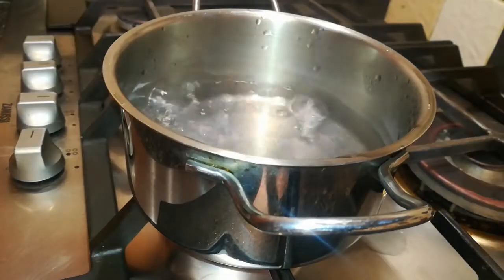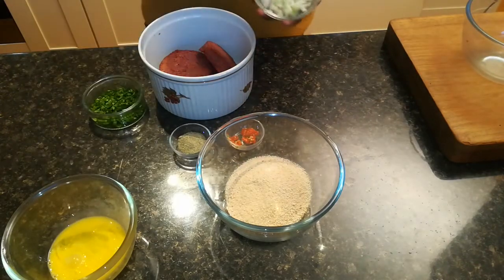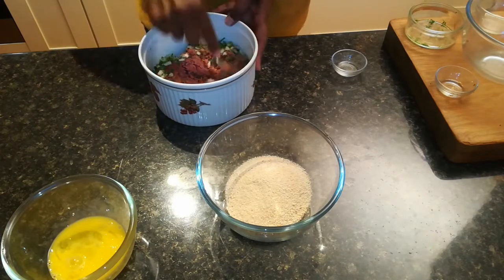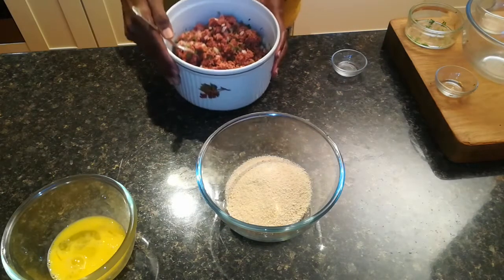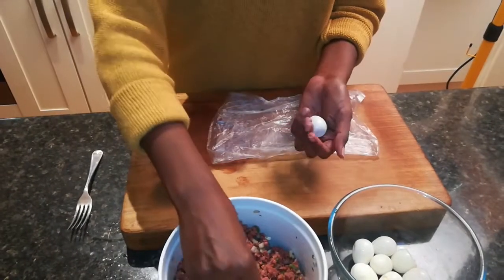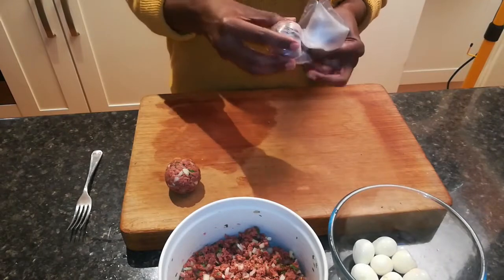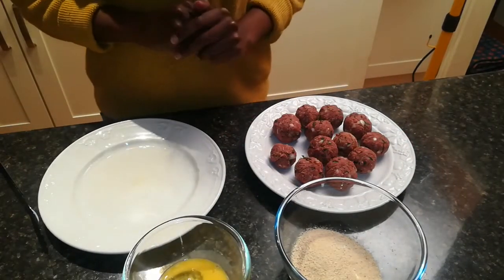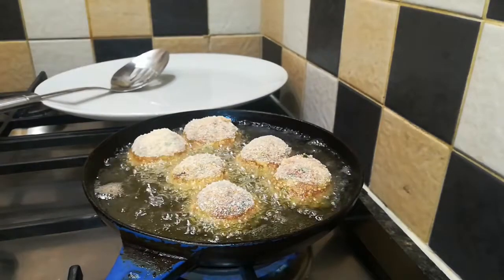"Scotch Egg Recipe" | Quail Scotch Eggs | Quails Eggs | Easy Scotch Eggs | Vegetarian Scotch Eggs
Scotch Eggs that are succulent, tasty & spicy with pretty quail eggs for that ultimate gourmet touch. Perfect for a festive starter or appetiser and a kind of WOW Showstopper. These Scotch eggs are vegetarian and meat free but can be adapted to suit all diets.